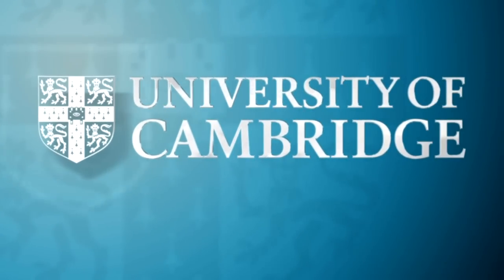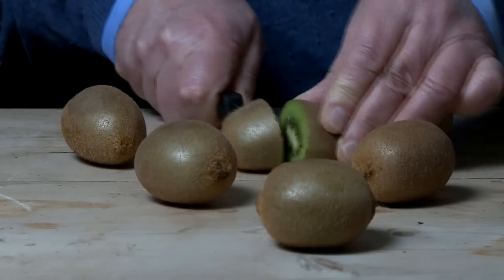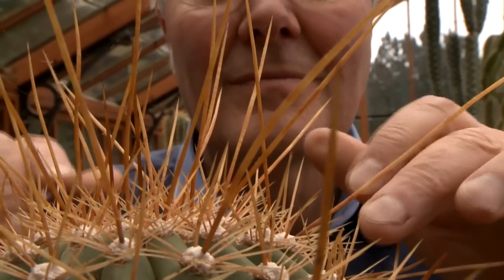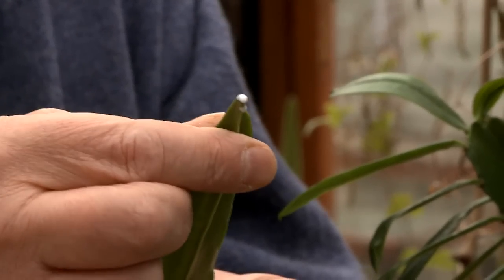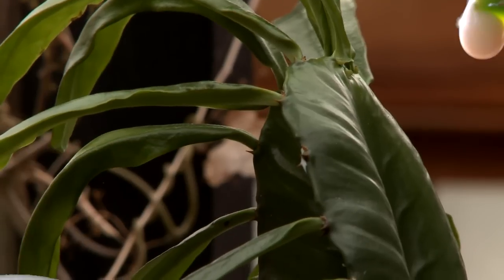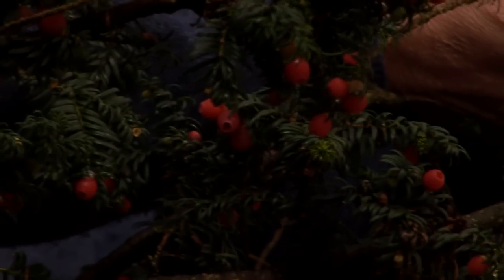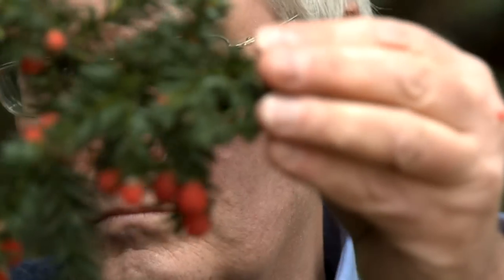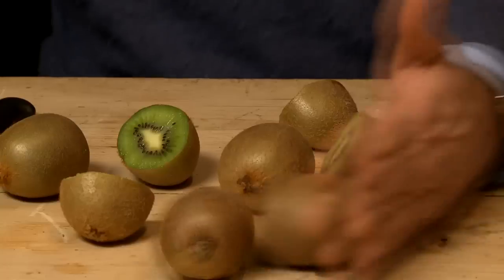Cambridge Ideas - Don't Eat the Plants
Are plants as defenceless as they appear? See the world how the plants do, as Professor John Parker, explores how plants -- the 'great chemists of this world' -- have evolved strategies to defend themselves against herbivores.

The latest video from the University of Cambridge shows how plants use hairs, spikes and chemicals to improve their survival and reproduction by reducing the impact of herbivores.